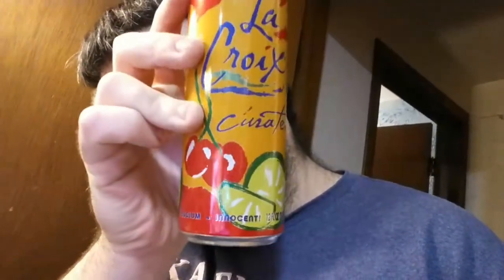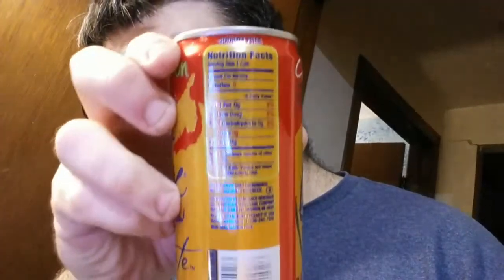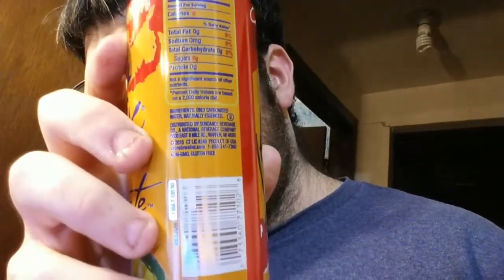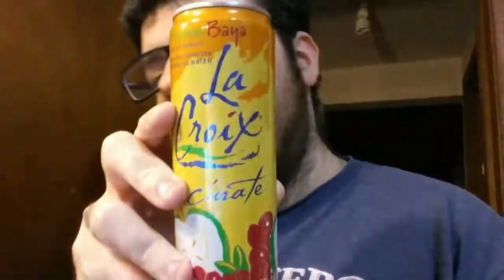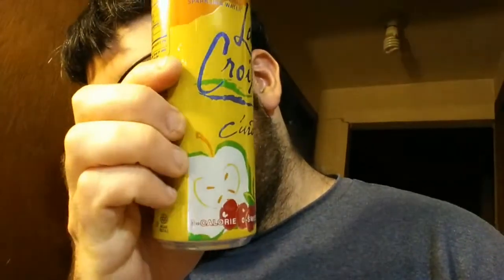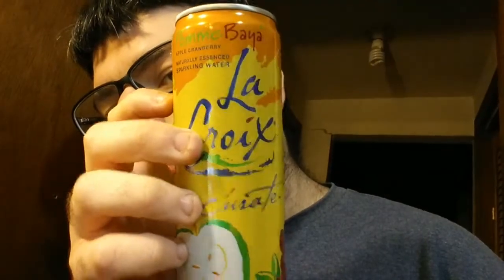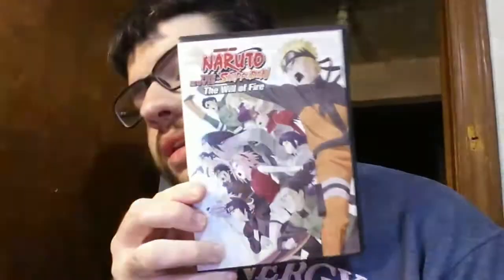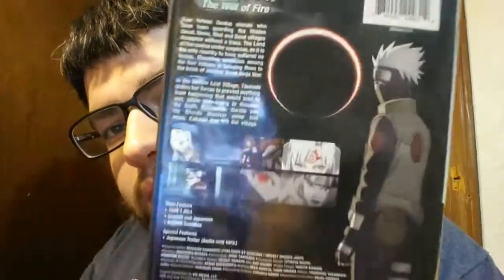Deadcarpet's Random Footage #342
I do mini reviews of the Cerise Limon and Pomme Baya La Croix Curates. I also got Naruto Shippuden The Movie #3 - The Will Of Fire on DVD.